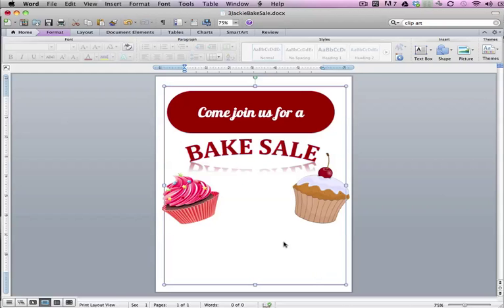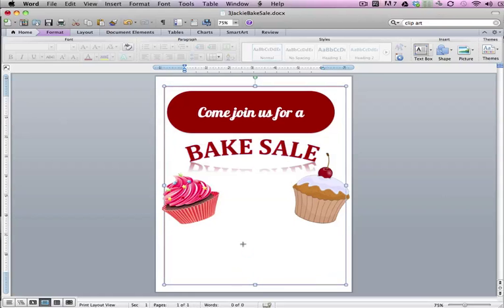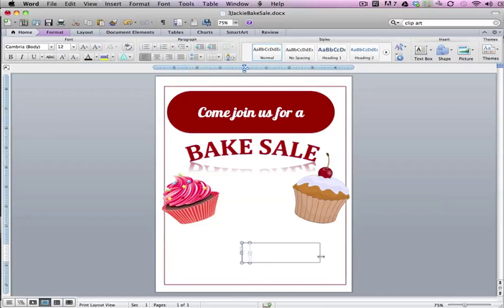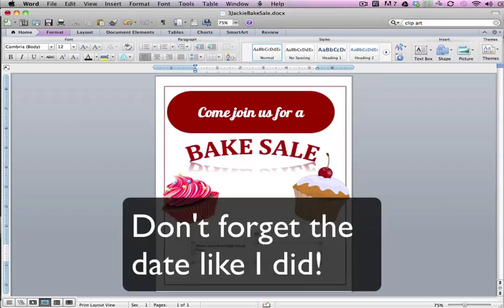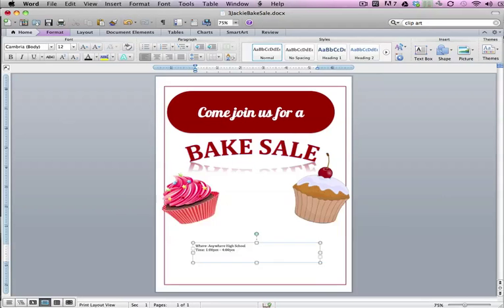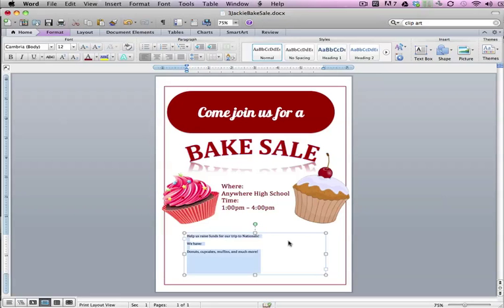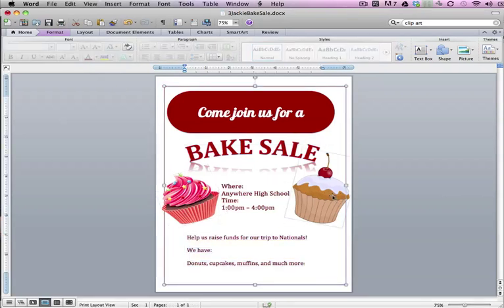Microsoft Word - Creating a Flyer 04